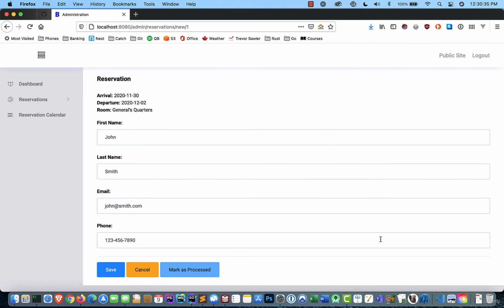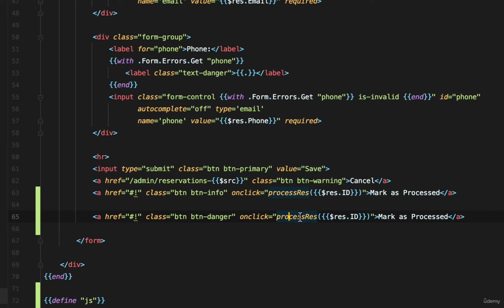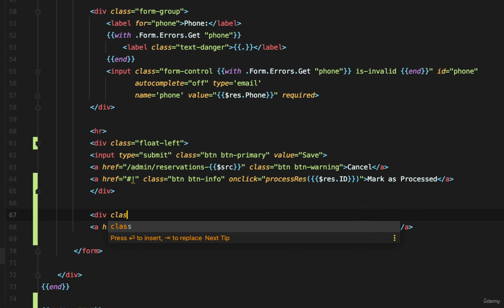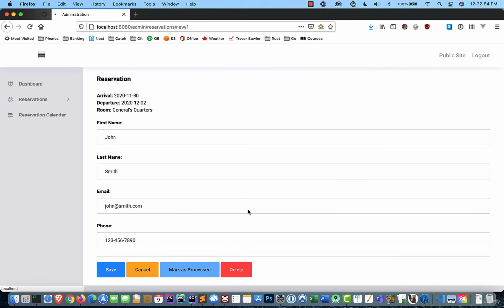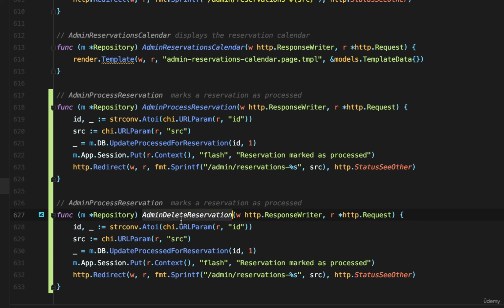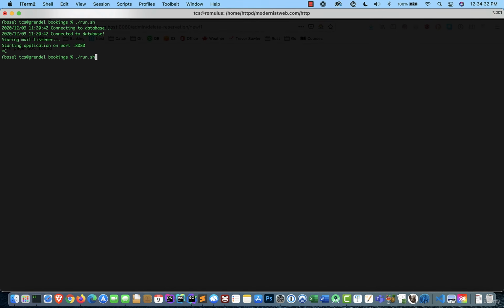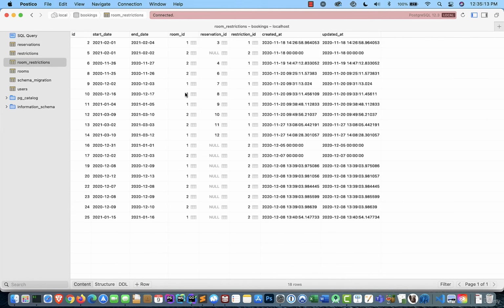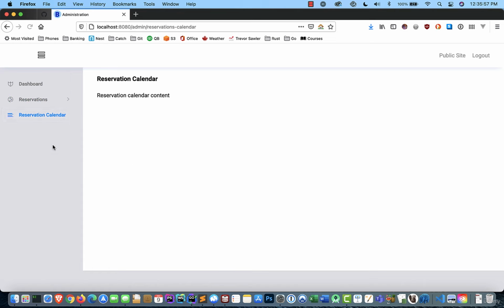17 012 Deleting a reservation